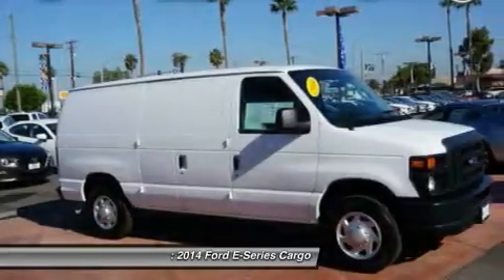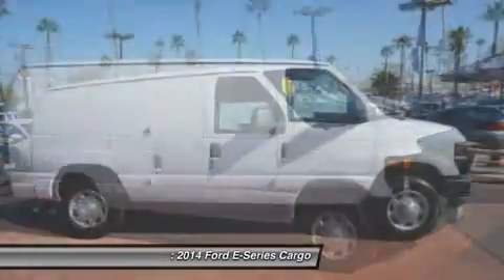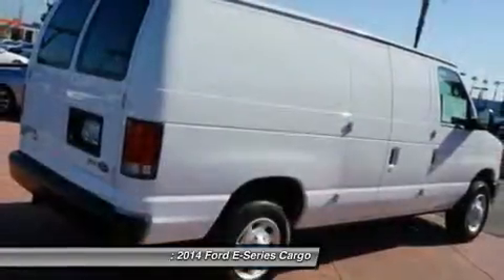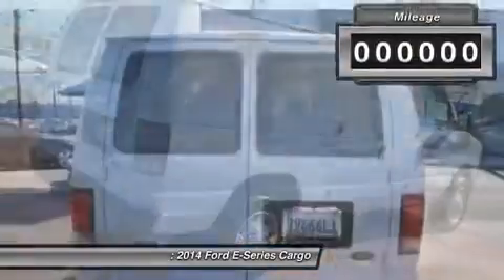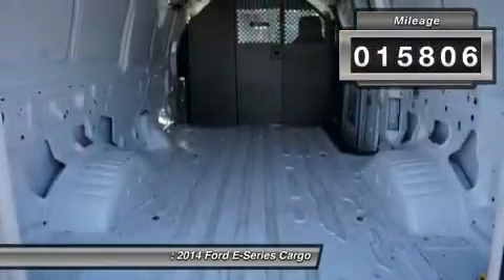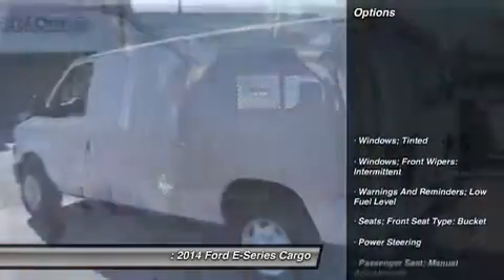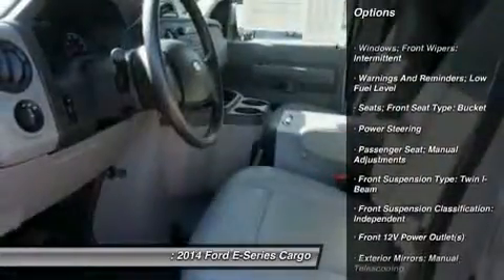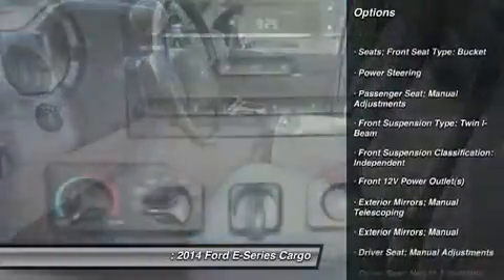2014 Ford E-Series Cargo Orange CA 768279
2014 Ford E-Series Cargo E-150

Looks Fantastic! MULTI-POINT INSPECTED! Certified! Carfax One Owner! This near new Ford Econoline Cargo Van E-150 has a great looking Oxford White exterior and a Medium Flint interior!  Our pricing is very competitive and our vehicles sell quickly. Please call us to confirm availability and to setup a time to drive this Econoline Cargo Van! We are located at: 1350 West Katella Avenue, Orange, CA 92867.